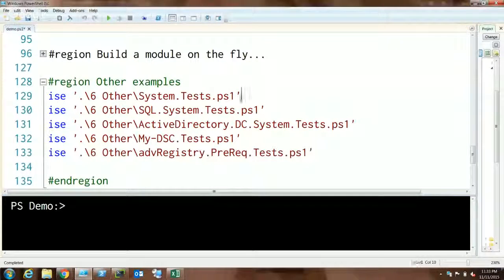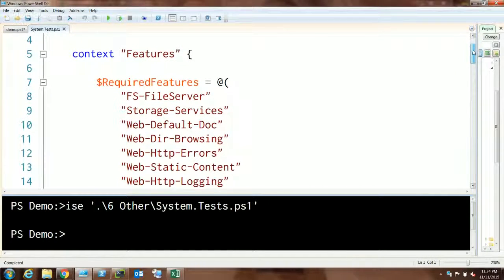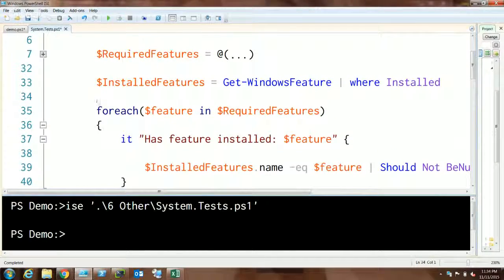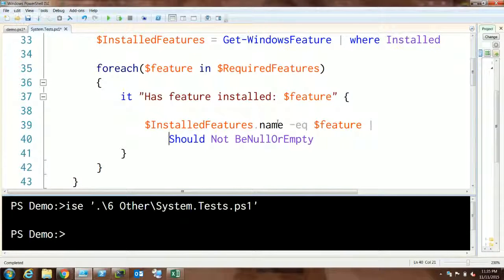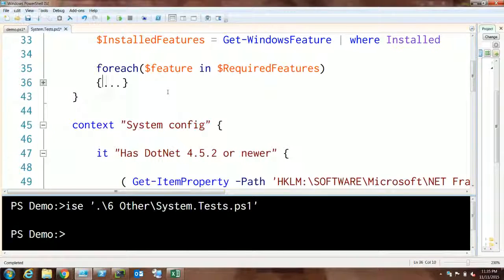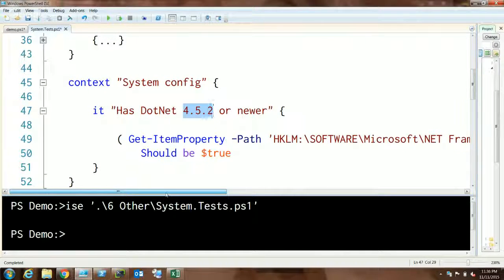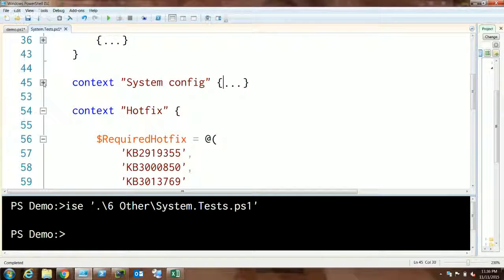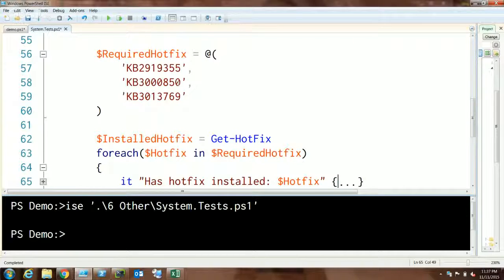Pester in Action Part 5: System Validation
Validate features, hotfixes, and registry keys.